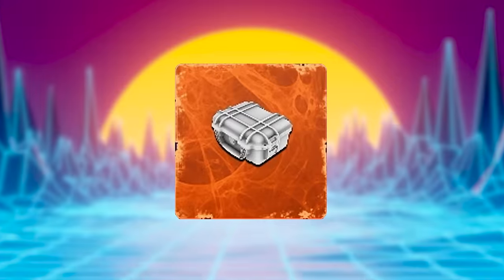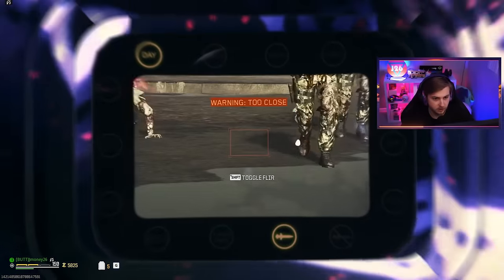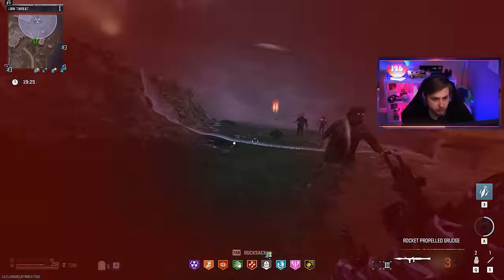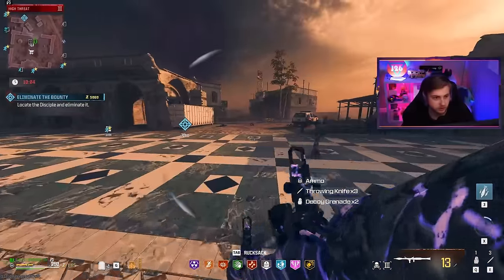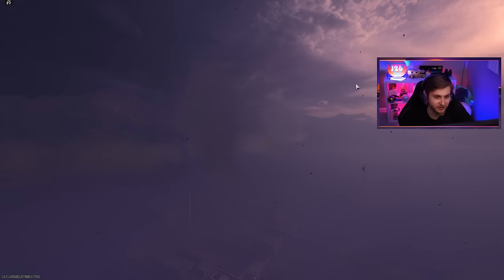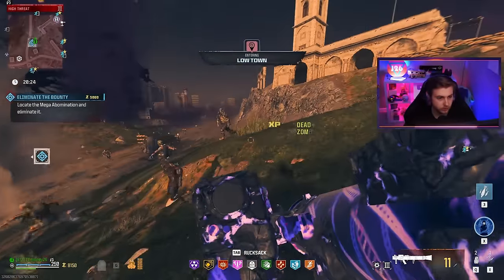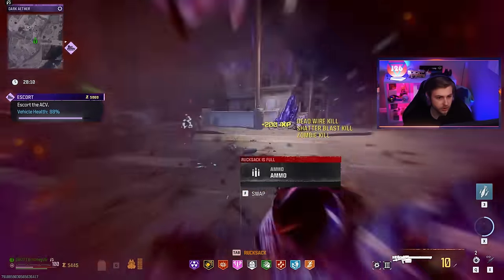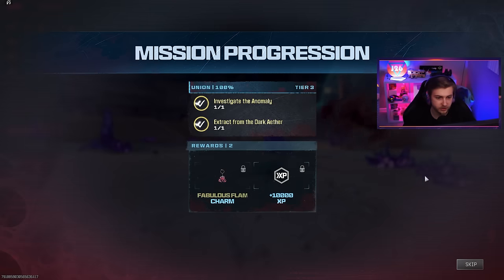Using Dead Wire Detonators with ALL Launchers (Modern Warfare 3 Zombies)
On this episode of Pimp my Gun we try out the New Dead Wire Detonators on Every single mw2 launcher and see what one is the best.
✅LINKS✅
👕MERCH 👕

Main Monitor
2nd Monitor
Monitor Stand